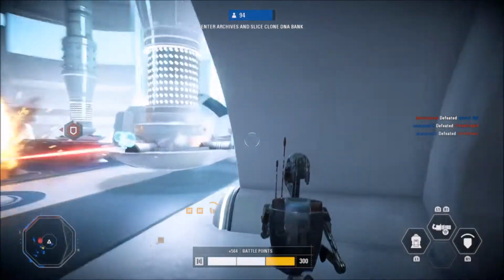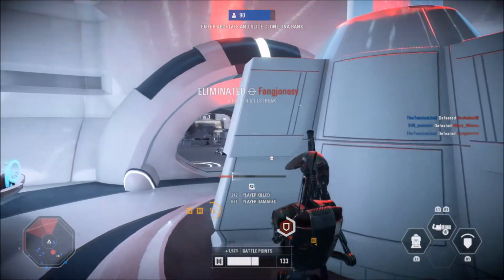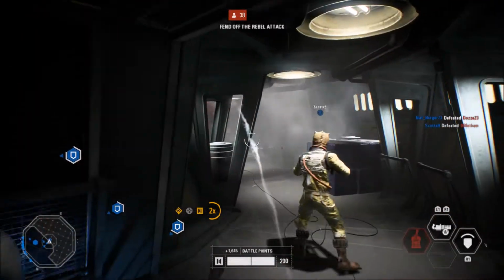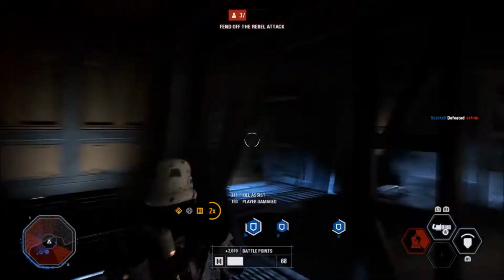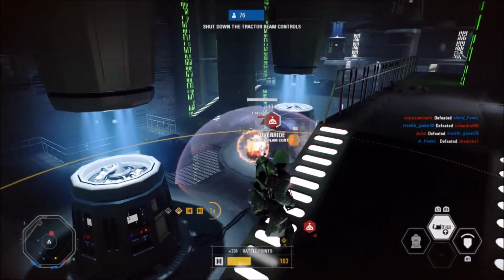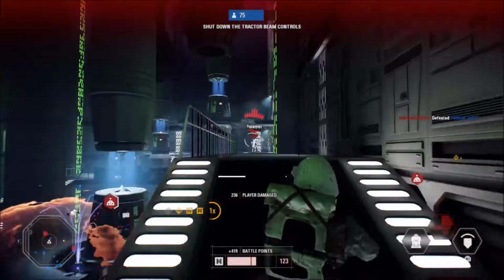Star Wars Battlefront 2 How to Dominate With The Heavy Class After Patch 1.2! Best Star Cards + Tips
In this video we will be discussing Star Wars Battlefront 2 How to Dominate With The Heavy Class! Best Star Cards + Tips.